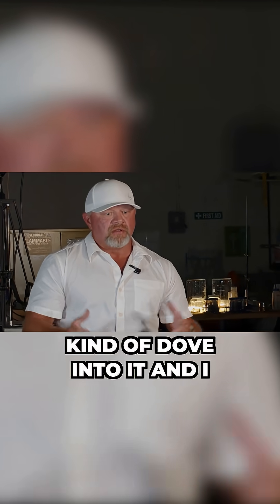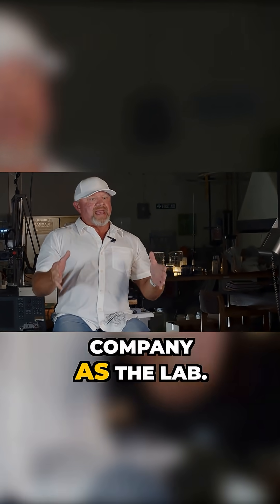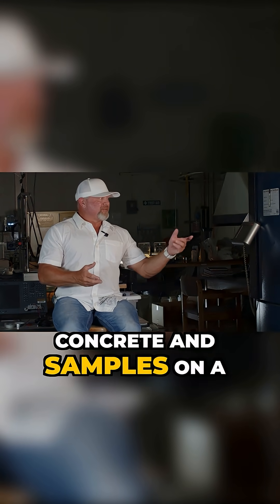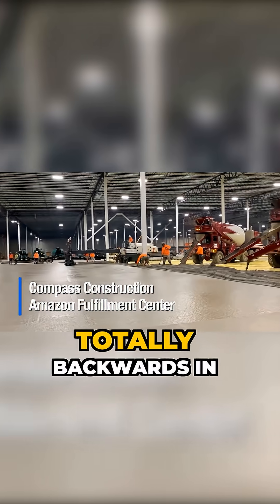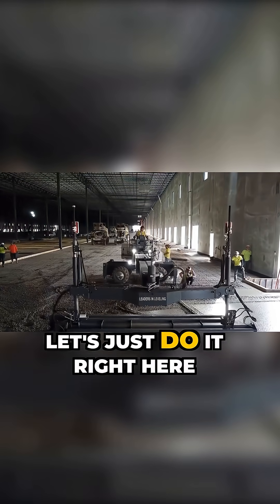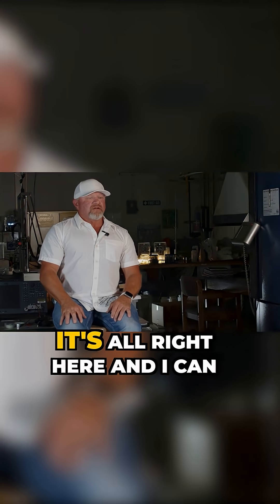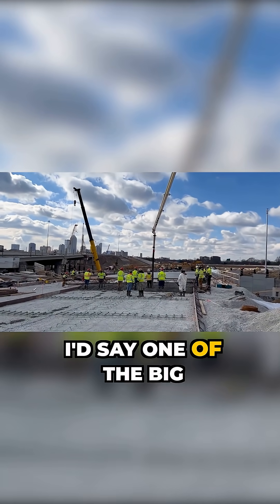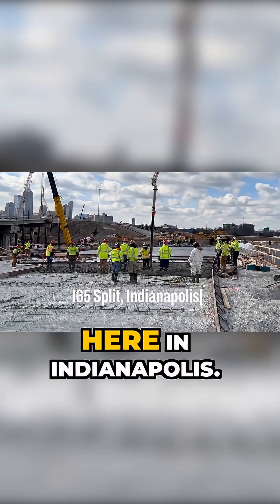E5: The Fifth Element of Concrete—Controlling Water, C-S-H, and Internal Curing on I-65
Water drives strength and durability because hydration creates C-S-H—the binder that ties the matrix together. E5 acts as the fifth element, controlling water inside the paste. We proved it in the field, using the jobsite as the lab and scaling on the I-65 split in Indianapolis with internal curing over external wet cure.

Comment SPEC for the spec/submittal.